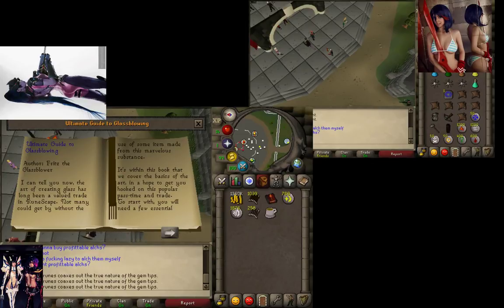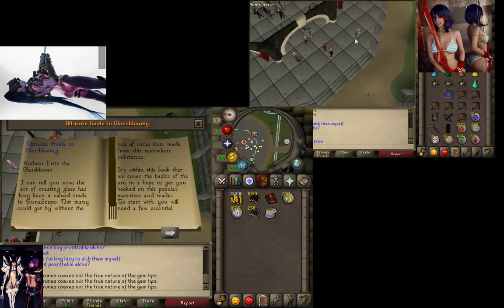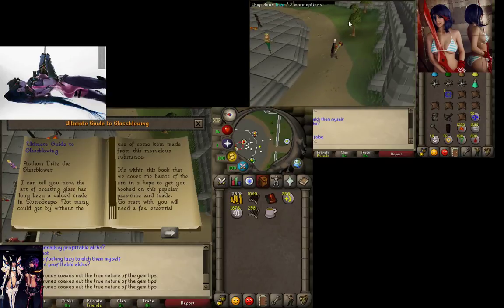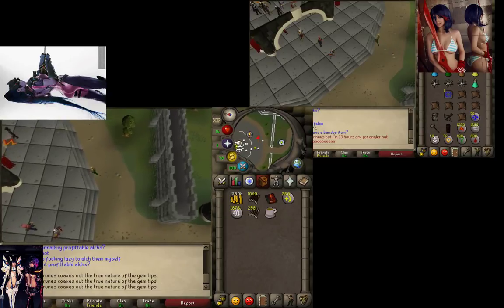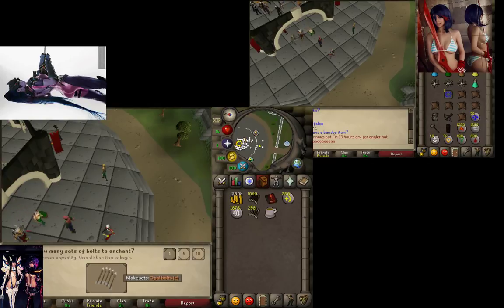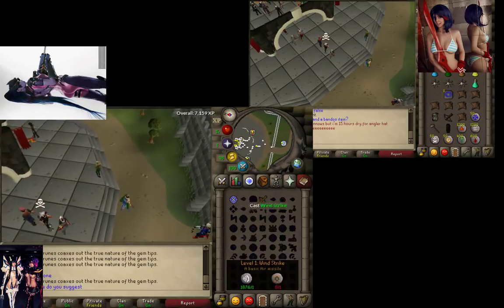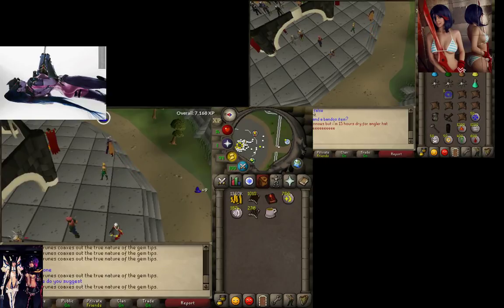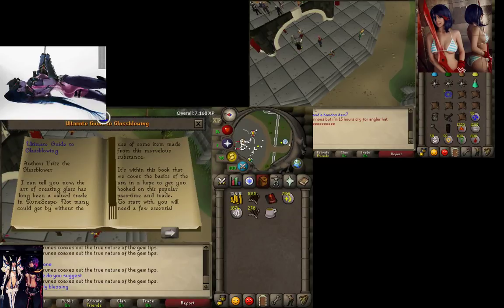OSRS Book Lure Glitch How To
OSRS Tutorial on how to Perform the Book Lure In hopes the bug Bug Gets patched